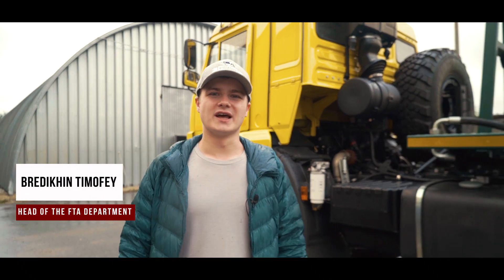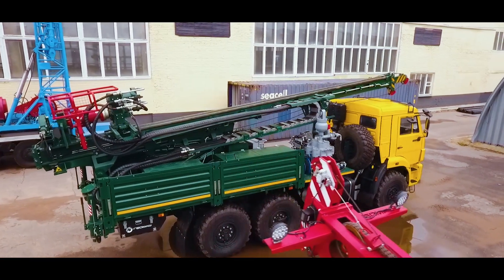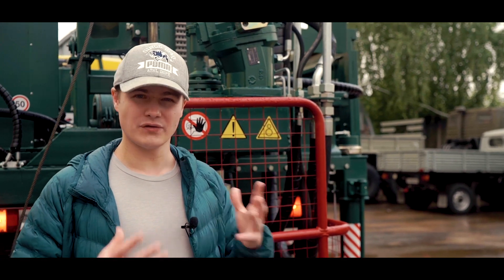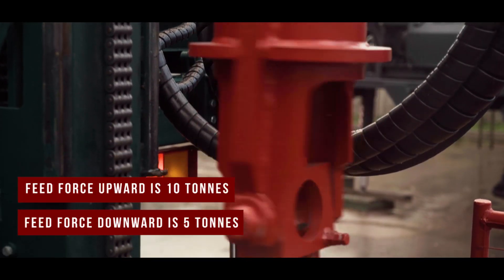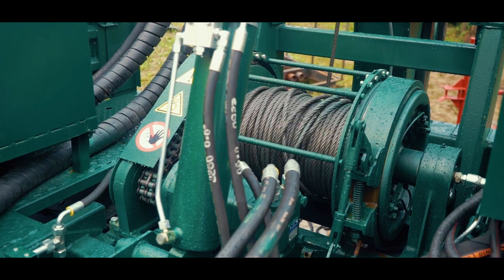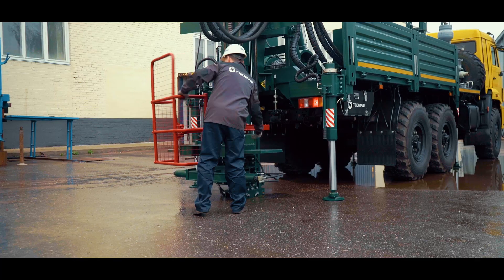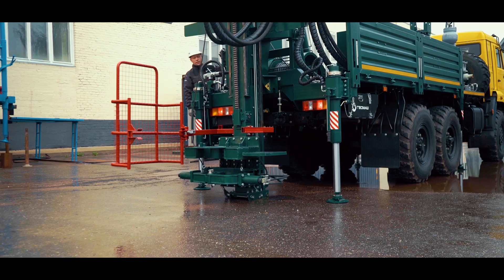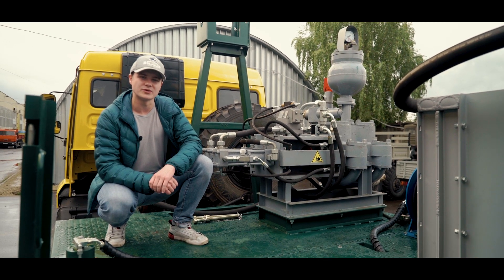Borehole drilling rig from Russia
Here is a video of UGB 578 that produced by Geomash. We show what it can do. Main purposes of this drilling rig are:

- engineering-geological research
- field research of grounds
- drilling of prospecting and operating wells on water in grounds to the XII category